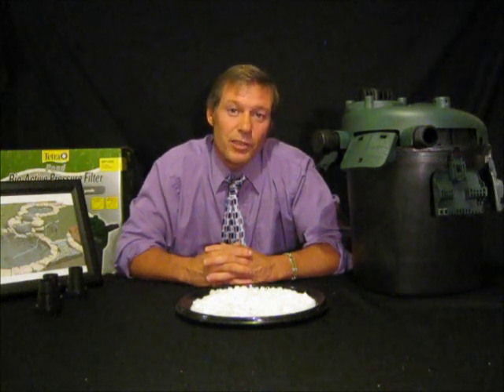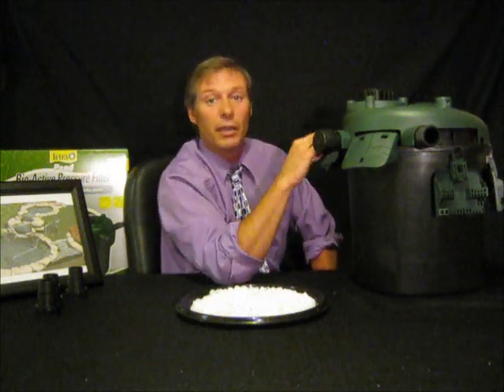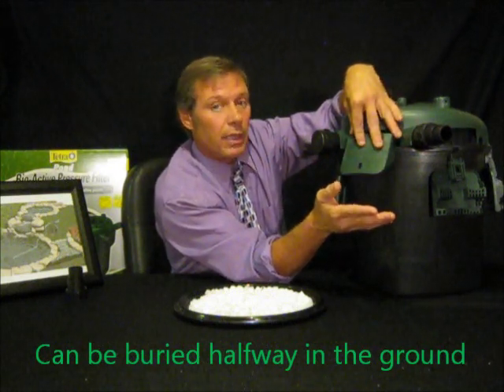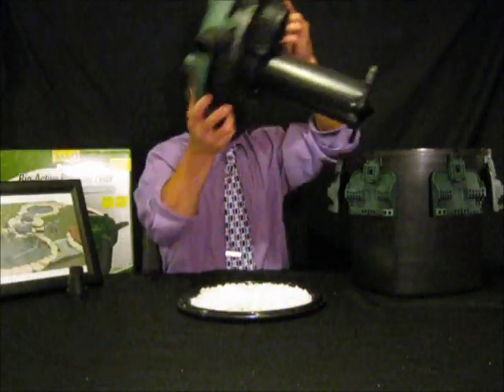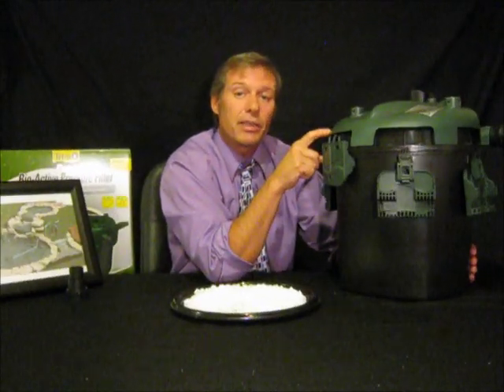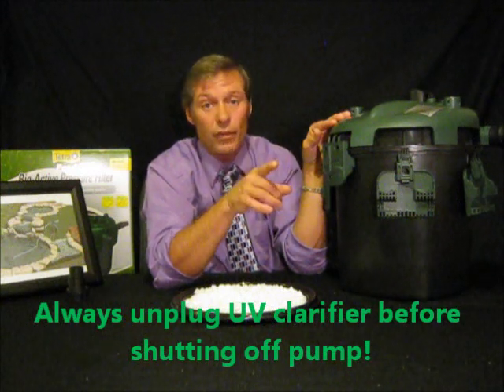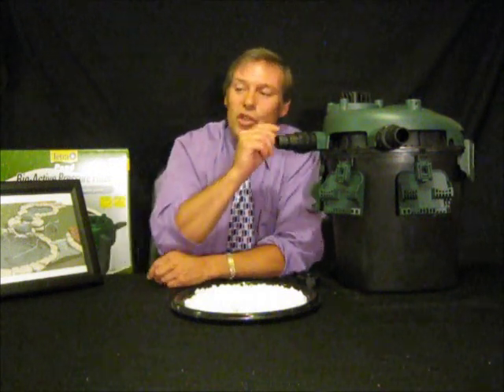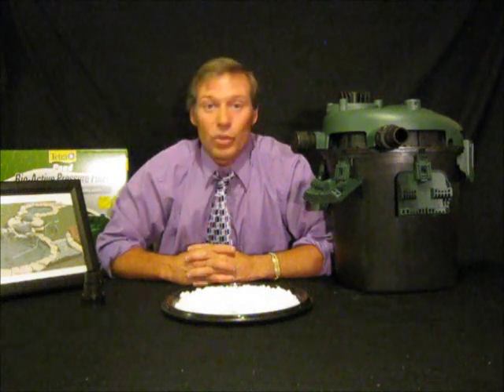Backyard Buzz on Tetra Bio Active Pressure Filter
The Backyard Buzz...show me the products! Weekly garden & pond product reviews with Dave Burns of Backyard Getaway. This episode we review Tetra's Bio Active Pressure Filter